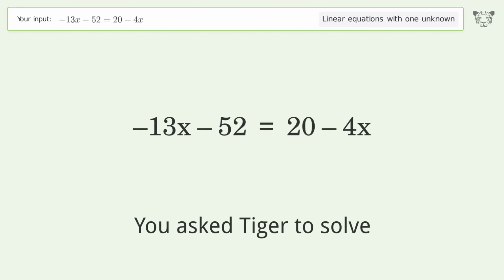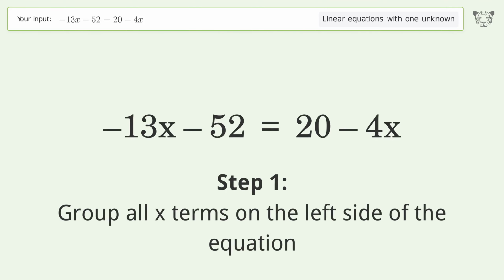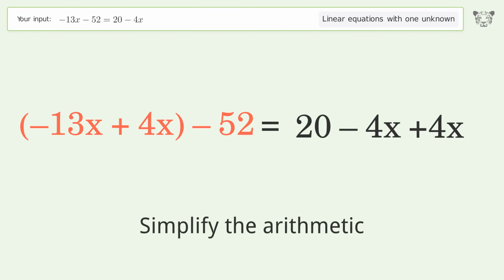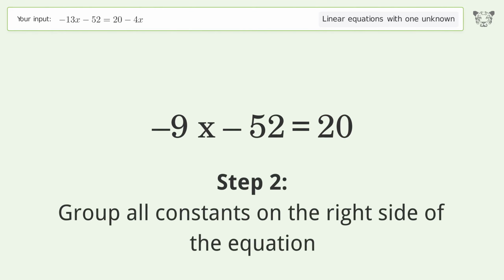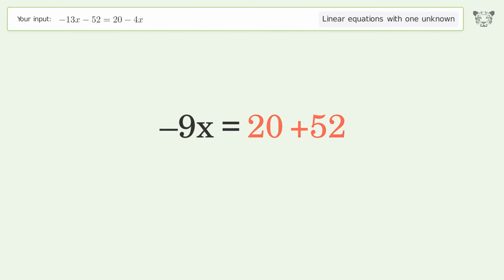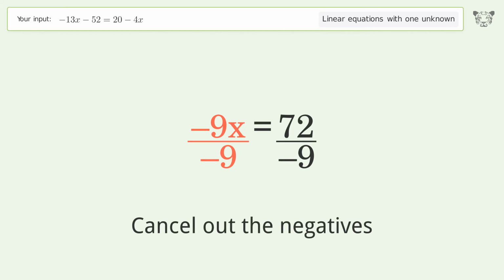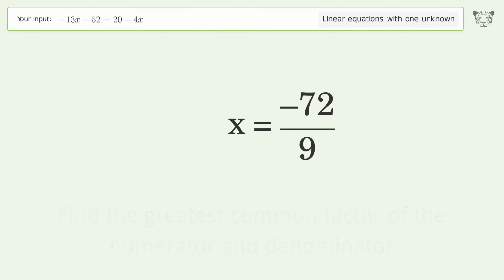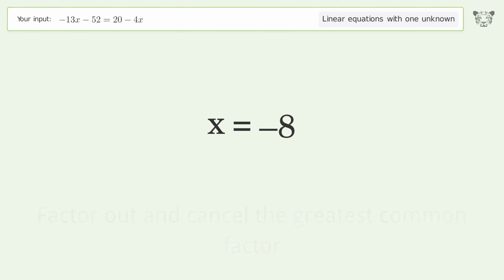Solve -13x-52=20-4x: Linear Equation Video Solution | Tiger Algebra